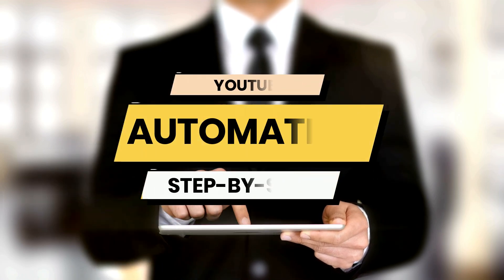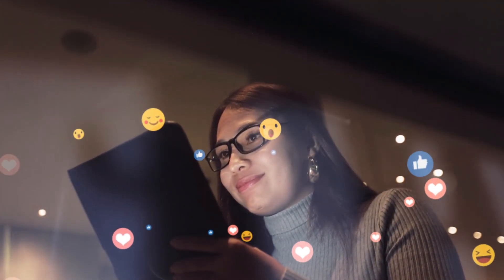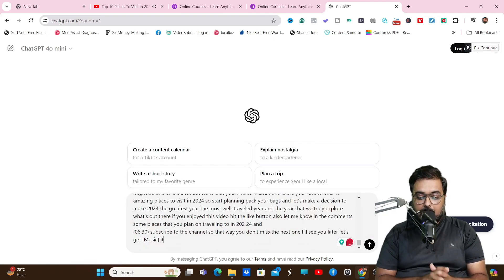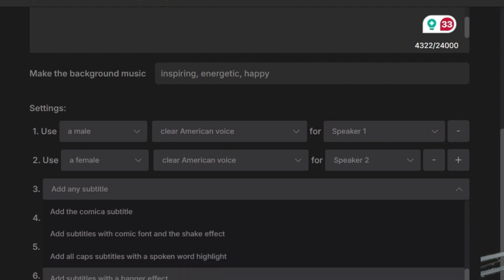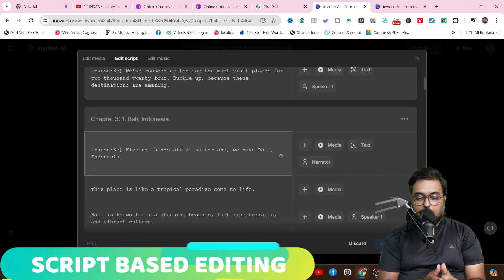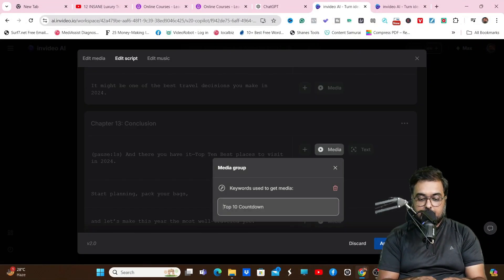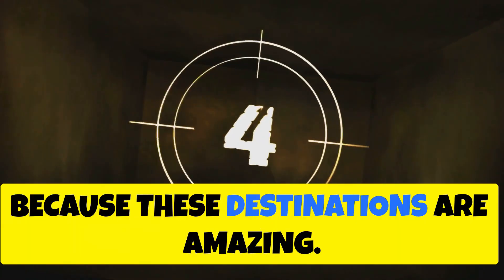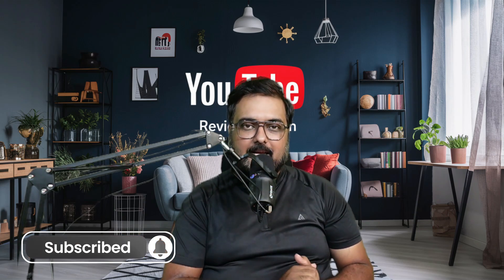Mastering YouTube Automation With AI Made Easy! InVideo AI - A Game Changer! FREE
🎥 Welcome to our comprehensive Tutorial On YouTube Automation With AI Where I Will Show How Can You Run Faceless YouTube Automation Channel Using InVideo AI.

🔍 YouTube Automation With AI | InVideo AI | InVideo AI Tutorial | InVideo AI Review

Are you ready to transform simple text inputs into stunning videos? Look no further than InVideo AI! In this InVideo AI review, we'll delve into its key features and functionalities, including:

🤖 InVideo AI: The Ultimate Video Generator
🎞️ InVideo AI Video Generator: Transforming Text into Engaging Videos
📝 InVideo AI Text to Video: Effortless Video Creation at Your Fingertips
🎓 InVideo AI Tutorial: Mastering the Art of Video Creation
🌟 AI Video Generator: Elevate Your Content with InVideo AI

InVideo AI is more than just a video creation tool; it's a complete solution for crafting compelling videos across various platforms. Whether you're creating long-form YouTube content, vertical shorts for YouTube, Instagram, Facebook reels, or TikTok videos, InVideo AI has you covered.

But that's not all! InVideo AI also boasts an impressive voice cloning feature, allowing you to replicate your own voice for seamless video narration. Plus, gain access to high-quality stock footage from iStock Media to enhance your videos further.

Editing your videos with InVideo AI is a breeze, thanks to its intuitive text-based editing prompts. Whether you prefer script-based editing or media-based editing, InVideo AI offers flexibility and ease of use.

So, are you ready to revolutionize your video creation process? Join us as we explore the endless possibilities with InVideo AI!

1️⃣ Step 1 - Find A Viral Video On YouTube

2️⃣ Step 2 - Generate The Video Transcript Using Free Chrome Extension

3️⃣ Step 3 - Generate A Video Script From The Video Transcript Using ChatGPT

4️⃣ Step 4 - Create The Video Using InVideo AI Script To Video Workflow

5️⃣ Step 5 - Edit The Video Using InVideo AI Prompt Based Editing, Scene Based Editing And Script Based Editing

🎬 TimeStams & Video Chapters - InVideo Ai Review

00:00 YouTube Automation With AI - introduction
01:51 YouTube Automation With AI - Find A Viral Video
02:19 YouTube Automation With AI - Generate Video Transcript
02:55 YouTube Automation With AI - Generate Video Script Using Video Transcript
03:18 YouTube Automation With AI - Generate Video Using InVideo AI
05:01 YouTube Automation With AI - Prompt Based Editing Using InVideo AI
05:48 YouTube Automation With AI - Script Based Editing Using InVideo AI
07:40 YouTube Automation With AI - Video Export, Render And Download Using InVideo AI